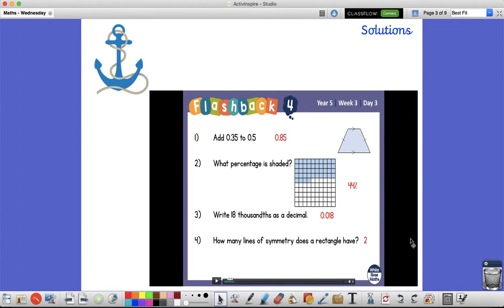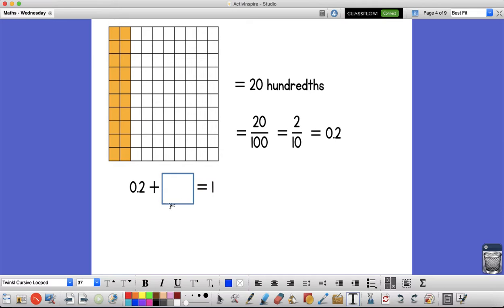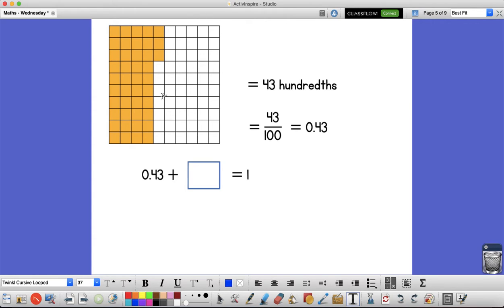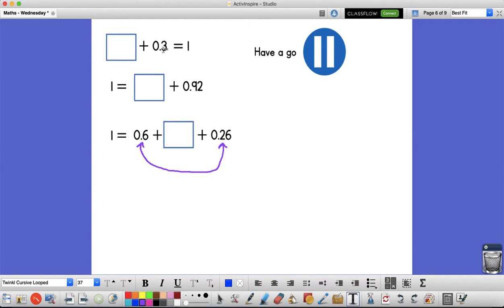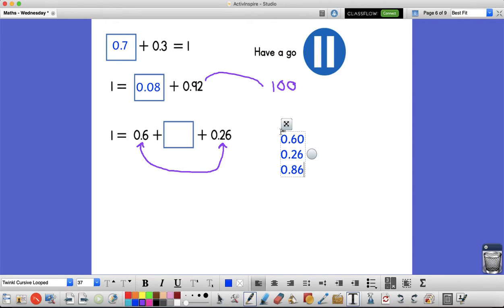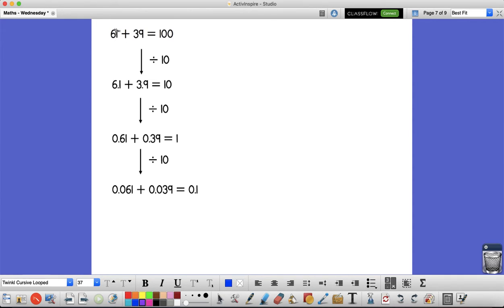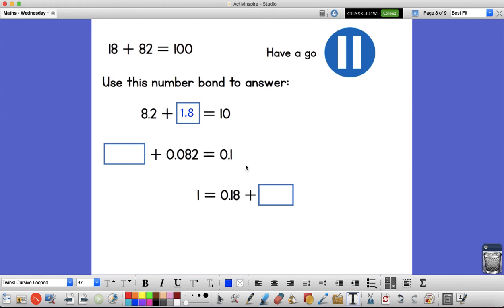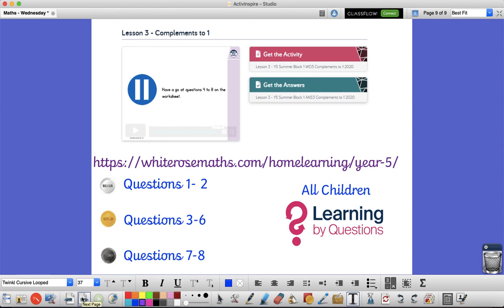Year 5 maths Wednesday 6th may